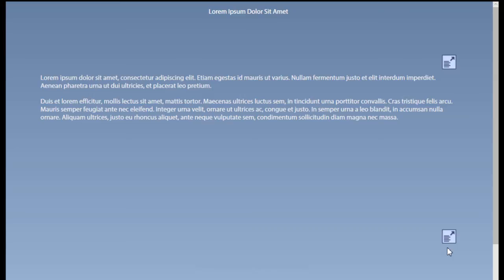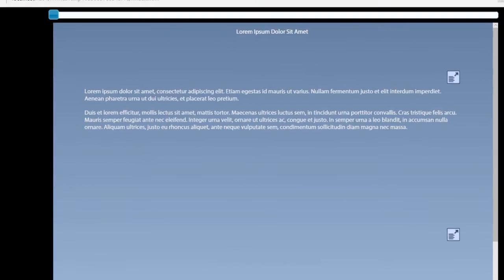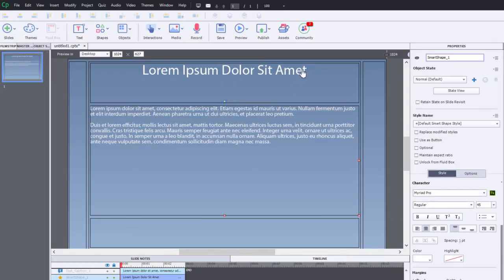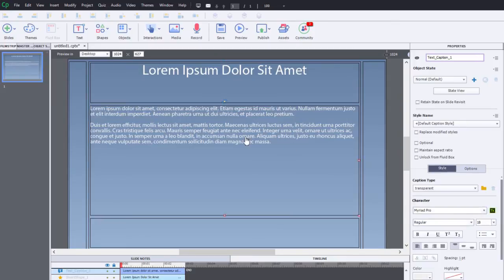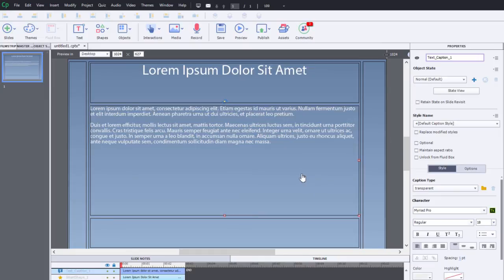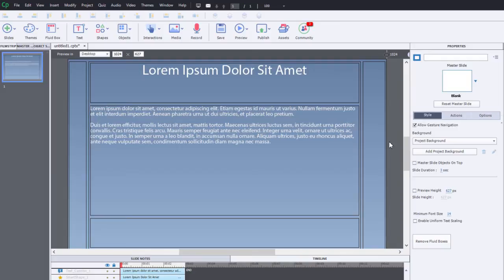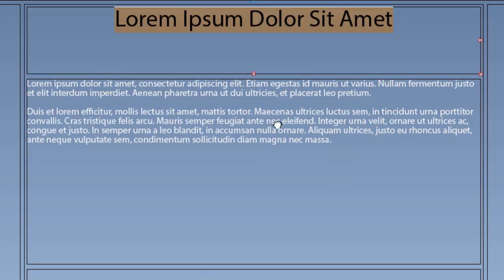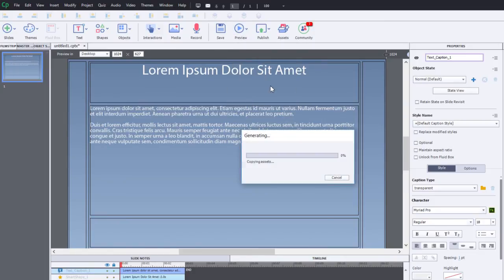Adobe Captivate 2017 - Prevent Text Pop-Outs from Appearing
The button you are seeing at the bottom of your text container (smart shape or text caption) is by design in Adobe Captivate 2017. It appears when a text container contains more text than can be accommodated by your minimum font size and the size of the text container. For example, when displaying large paragraphs of text on a smartphone display. Tapping the button will display an overlay with all the text in a scrollable format if necessary. Once your end users finish reading all the text, tapping the screen again will return your users to the full slide. Sometimes it seems as if the button is appearing for no reason. There are a few possibilities as to why this happens.

► Your text container is right on the threshold of when the button will be determined to be necessary. In these cases, slightly increasing the size of the text container may solve your problem. Alternatively, you could also select a smaller minimum font size on your fluid box properties.

» Another item to consider is the margins set for your text container. Decreasing the margins will allow more space for your text and perhaps just enough to accommodate the smaller device screens needed.

» Lastly, consider where the text has been. If you copied and pasted this text from a word processor, it may contain unnecessary formatting codes or extra line breaks that could be causing the popout button to appear.